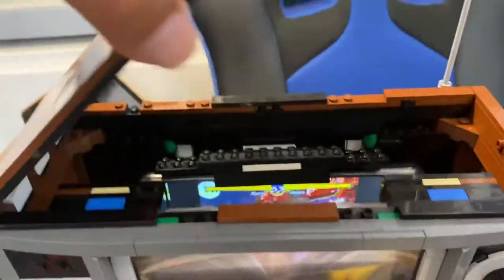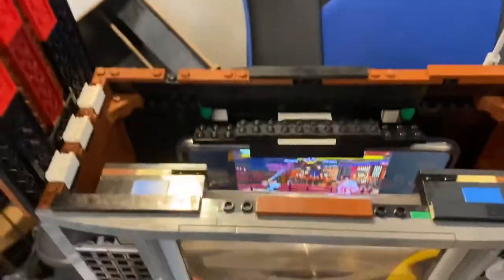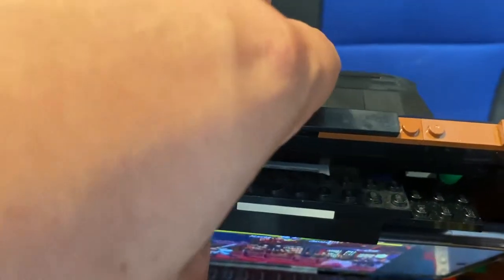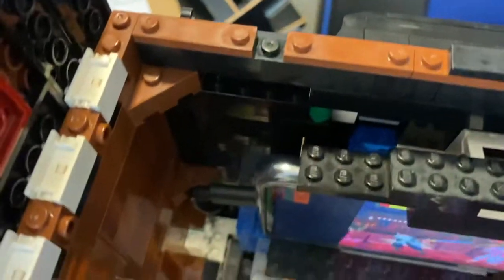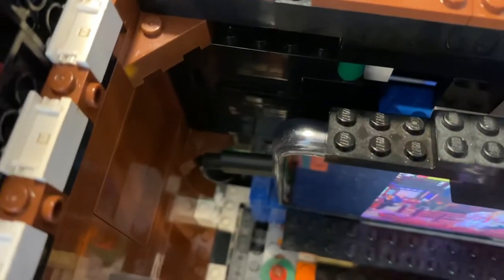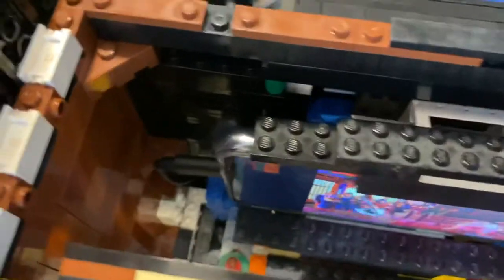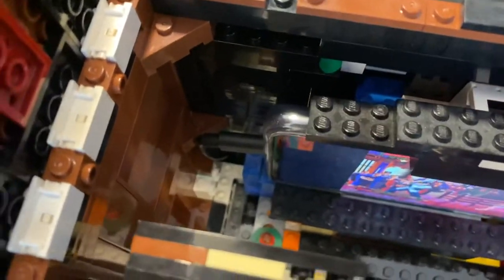Lego tv Mario real Updated mods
Update on the Lego tv. I have now tidied up the bits n bobs to make it more functional. Hinged the lid and cleaned up the platform the phone sits on and put in a locking mechanism so it doesn’t fall out of position. Made a hole for the usb c charge cable. Next upgrade is to make a cartridge mount for the phone so it is even easier to load in and out